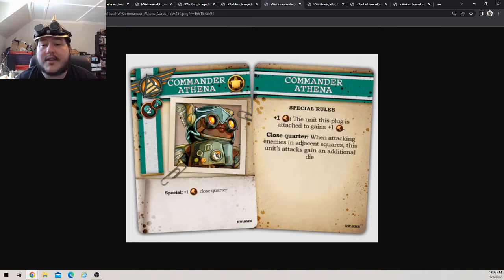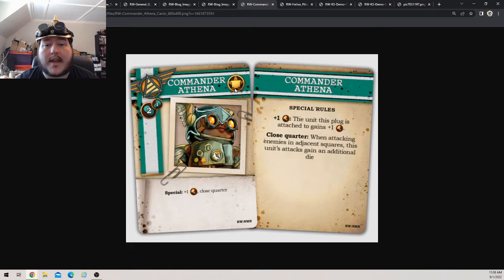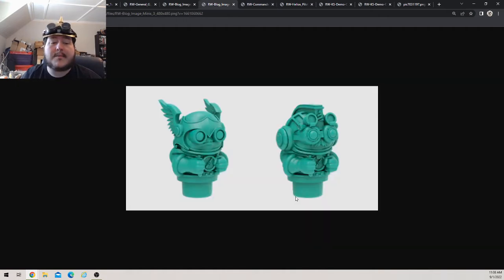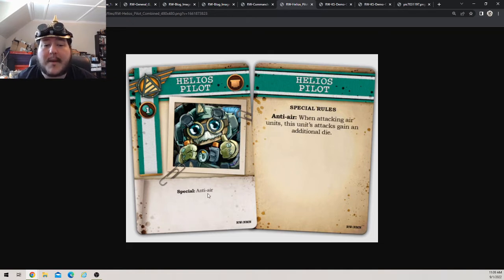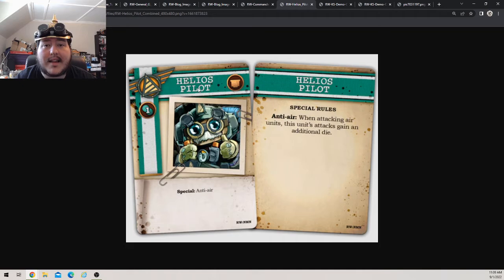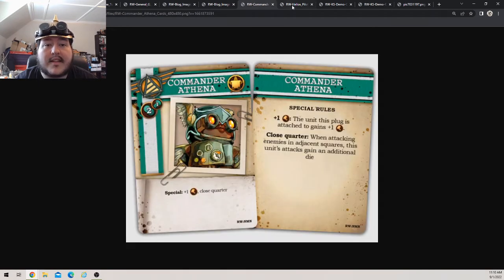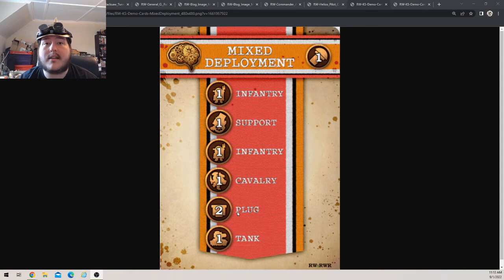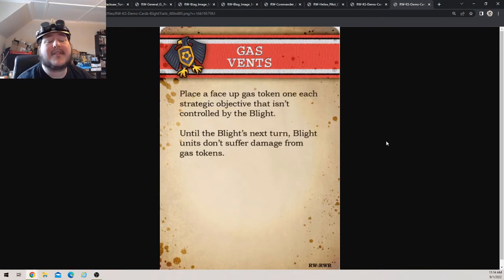Mechs, Plugs, and AI Cards [Rivet Wars: Reloaded]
Lt Nathaniel Flint of the Landship Scorpios reacts to the blog posts from Steamforged Games.

Super excited, looking at the new Nemoans and looking over the AI cards released.